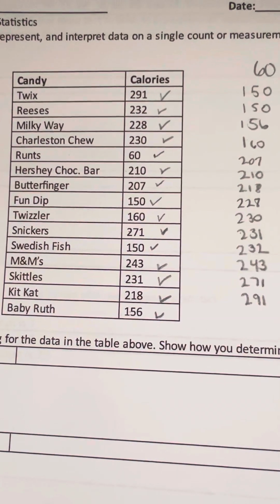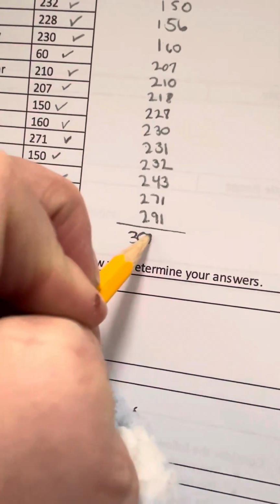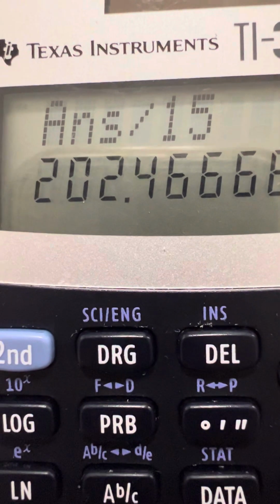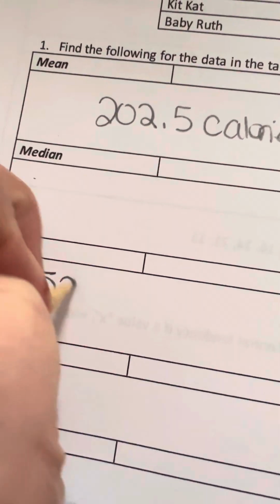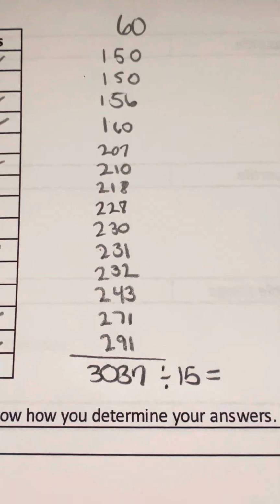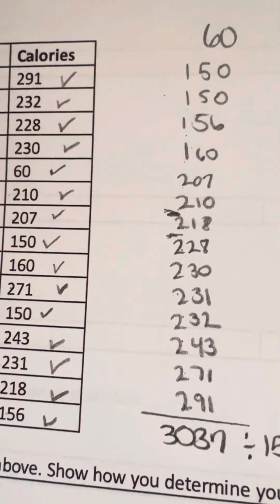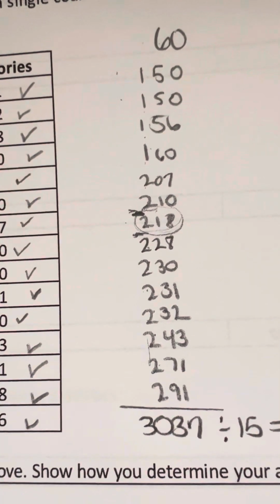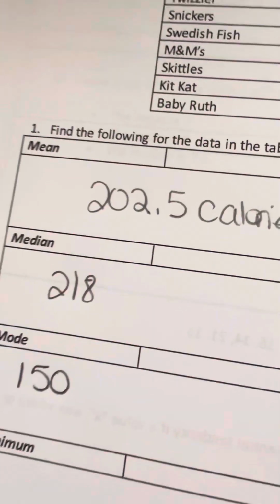Statistics part one